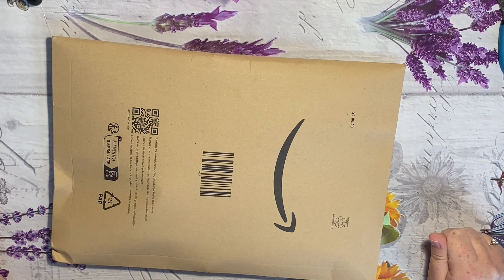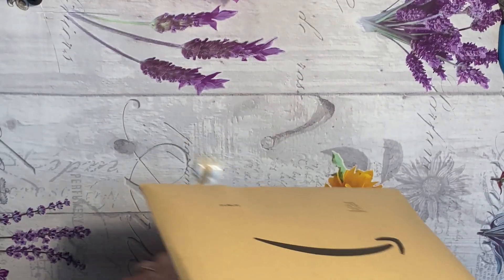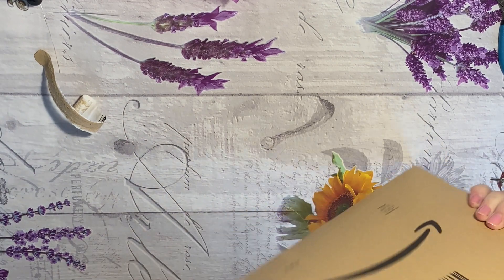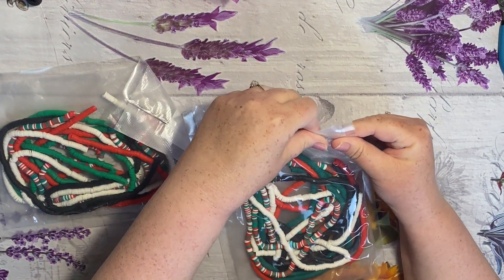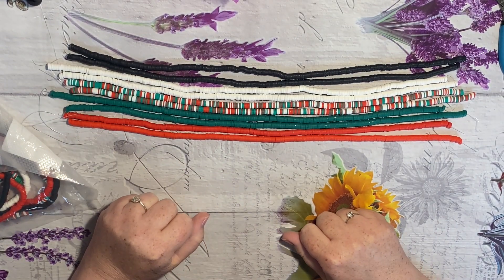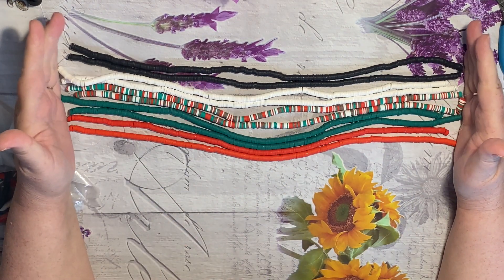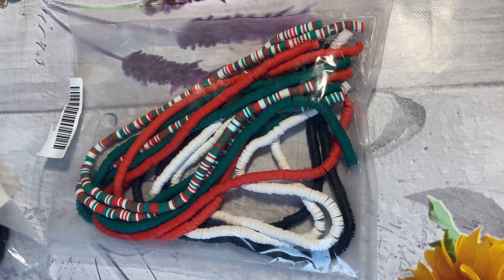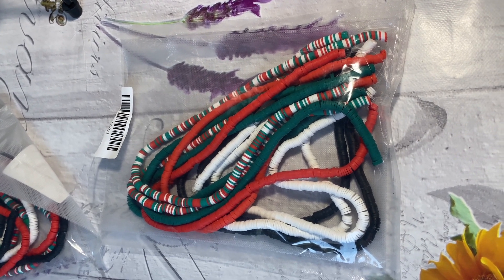Christmas Beads. Bead Unboxing. Heishi Beads. Christmas Jewellery. Bead Supplies.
Christmas Heishi Beads. A quick video showing you some fabulous beads that I now have in stock which you will find here. The packs come with elastic so you can have a go at making you own bracelet or a couple of pairs of earrings.